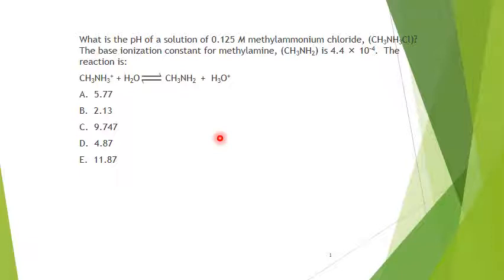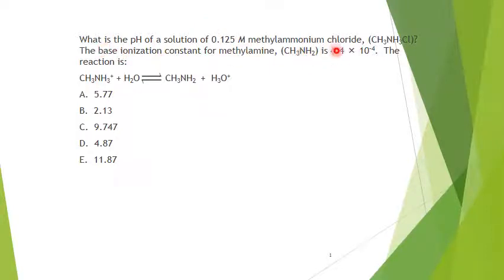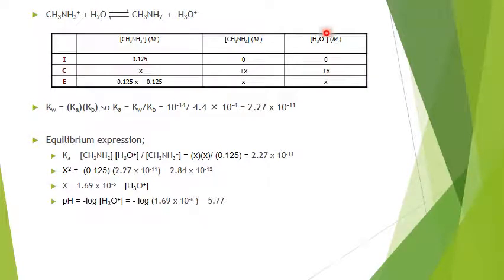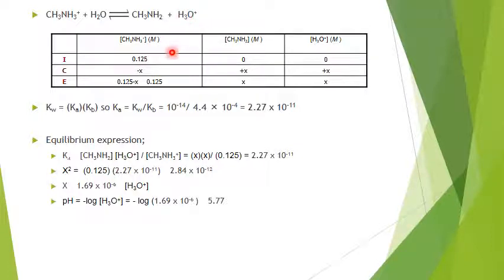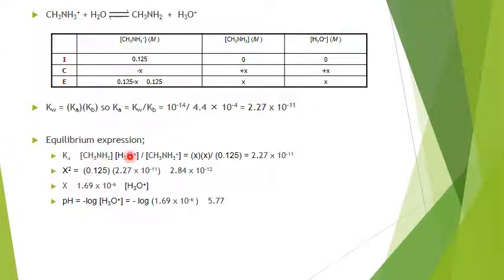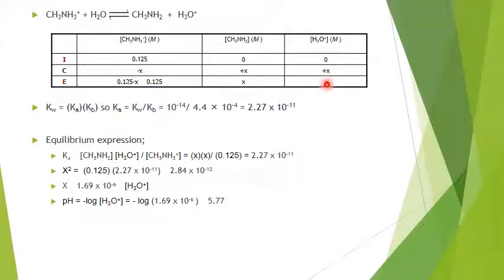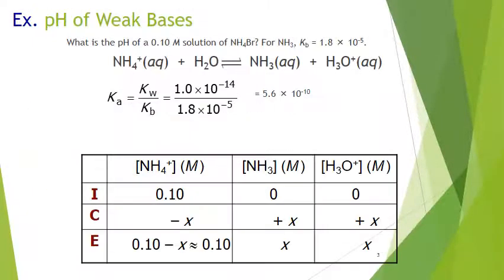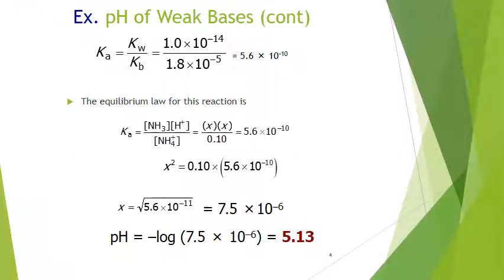Acid Base Equilibria part 4